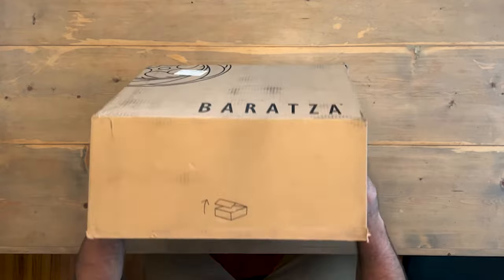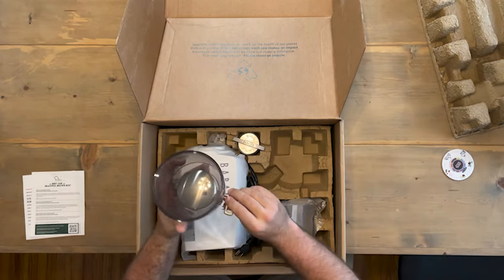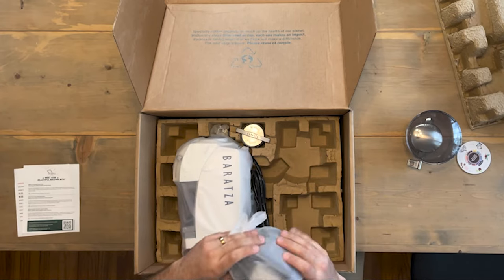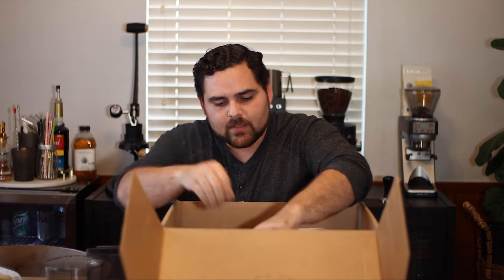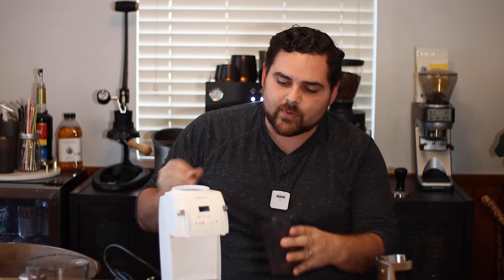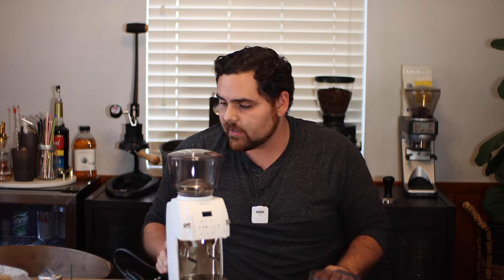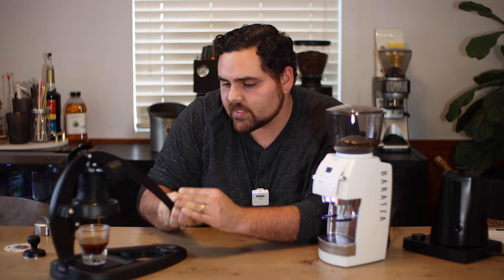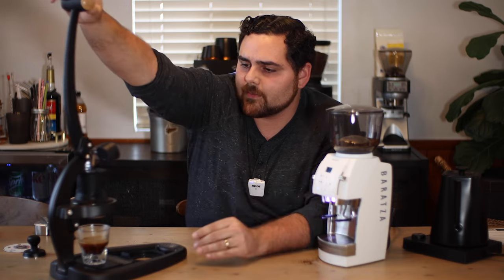Baratza Vario + Unboxing!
Check out the new and improved Baratza Vario + Coffee Grinder. Let us know what you think!